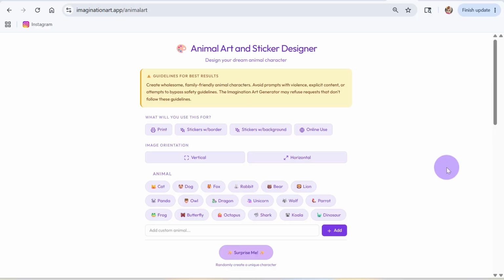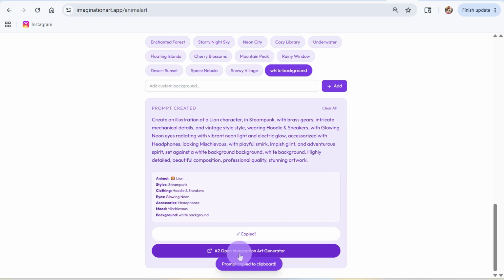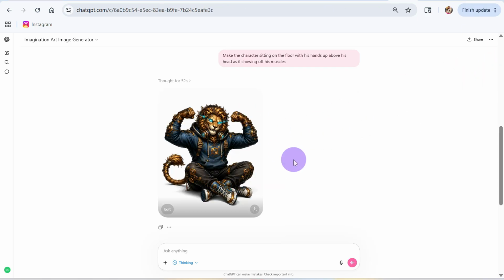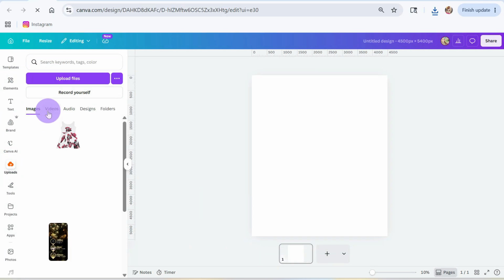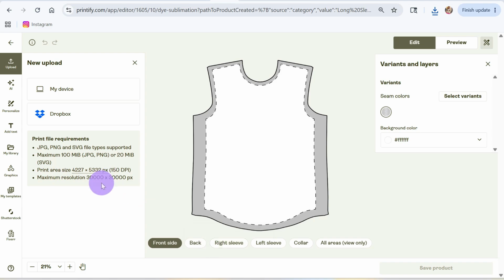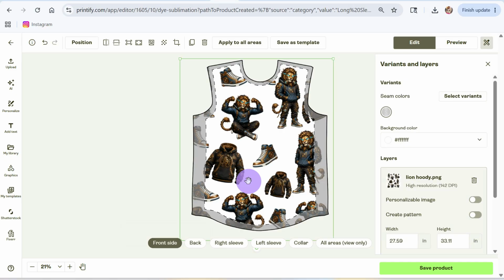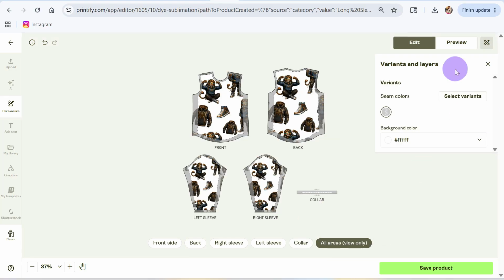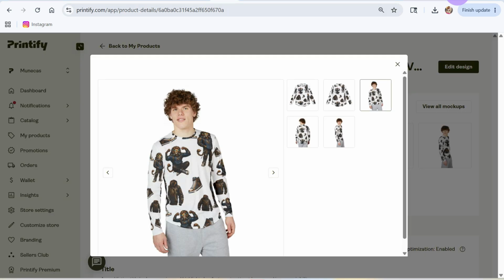Turn Animal Art Patterns Into Printify Products You Can Sell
🎉 Ready to create beautiful party favors with AI?

Join the **Party Favor Club** for creative apps, tutorials, design ideas, resources, and tools to help you create faster and grow your party favor business! 💖✨